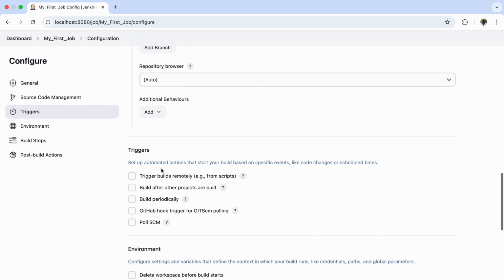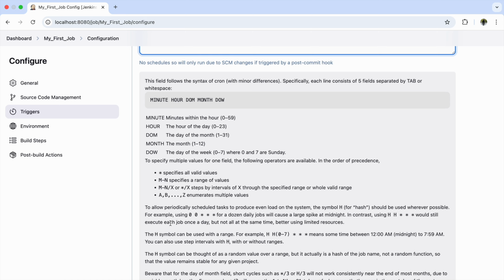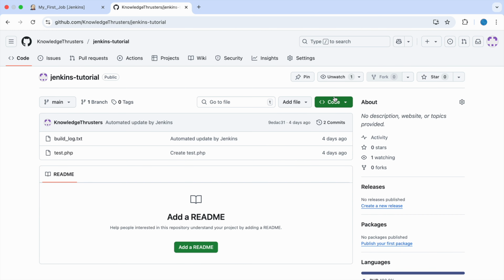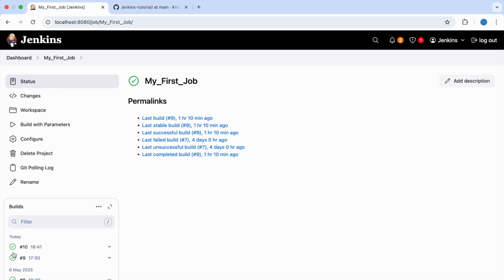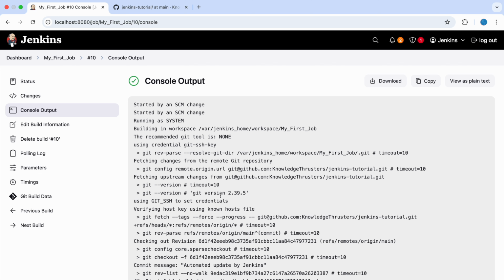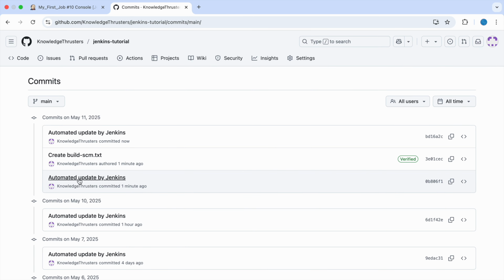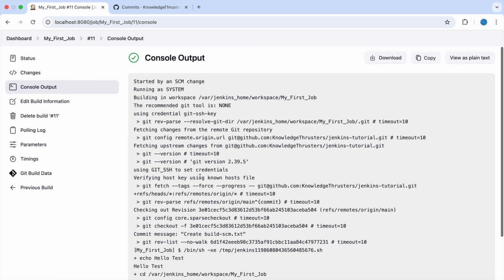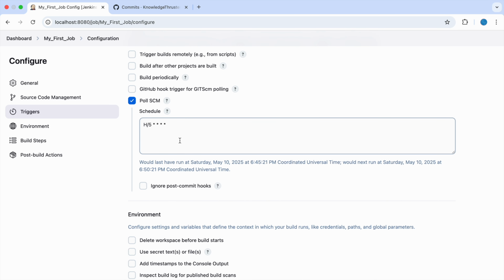Build Triggers - Poll Scm | Jenkins Tutorial | Knowledge Thrusters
In this jenkins tutorial, you will be able to learn about build triggers poll scm in jenkins in docker. This tutorial is for Jenkins beginners.